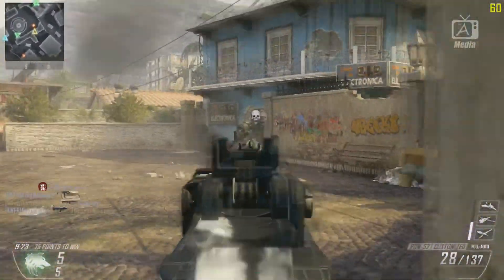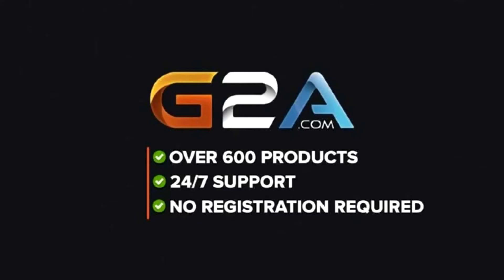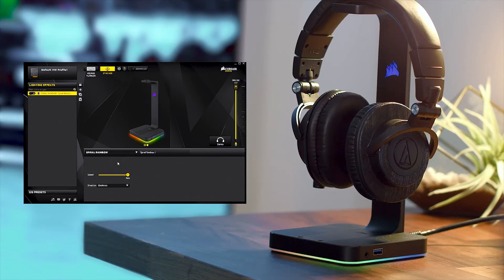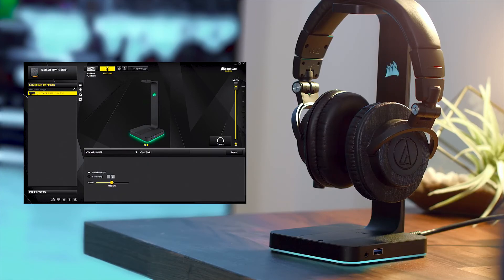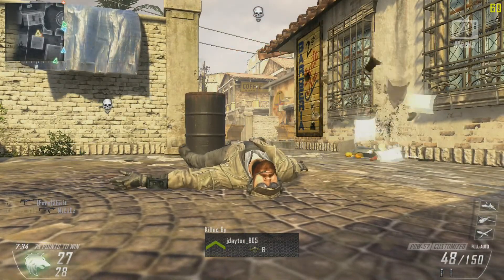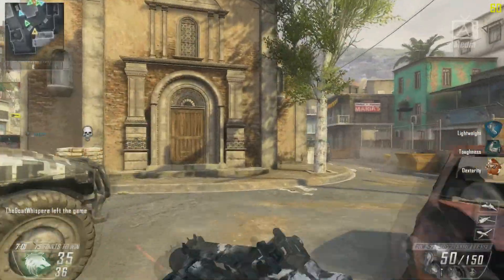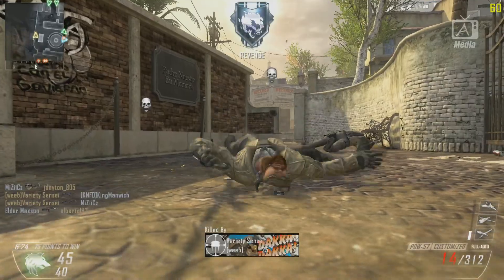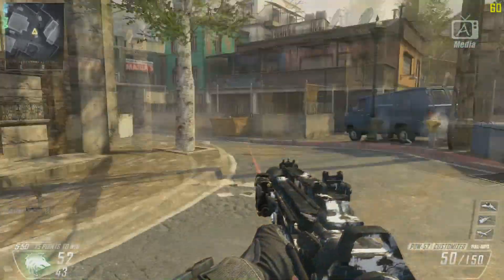Top 5 Gamer Life Hacks of 2018! Archives Media (Best Gaming life hacks)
★Join our mailing list to stay up to date with us and our giveaway's

Follow Archives on Twitter!

• Example product